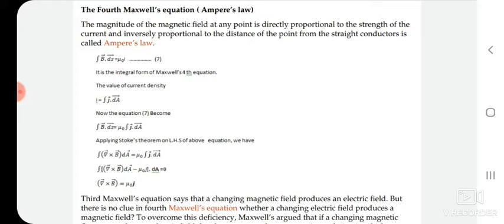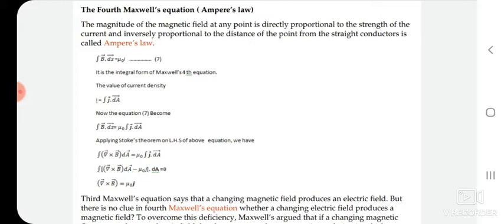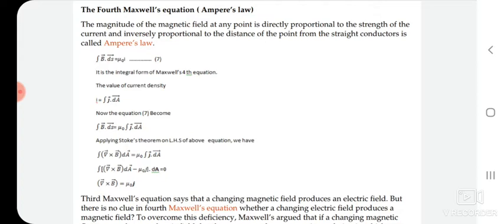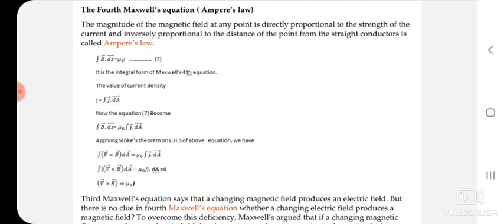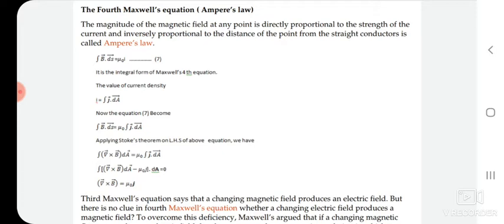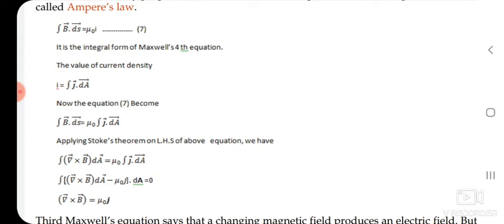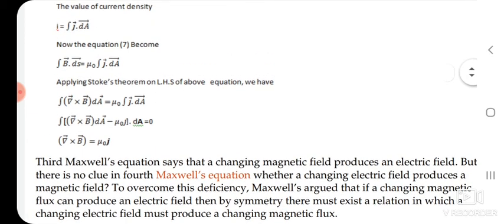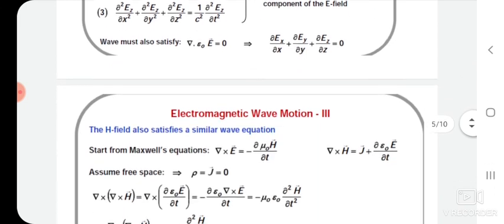Mr. Anil T. Kyadampure, Assistant Professor, Dept of Physics, Sanjeevanee Mahavidyalaya Chapoli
B.Sc. Second Year, Semester- III
Electromagnetic Theory, Paper number- VII
Derivations Of Maxwell's Equation